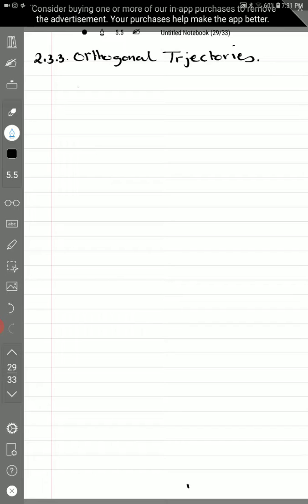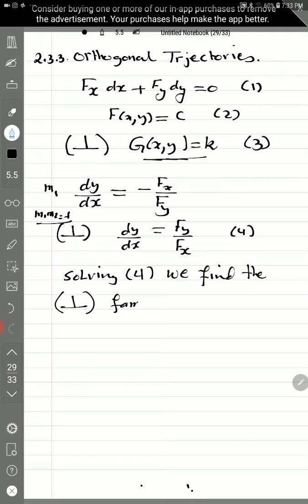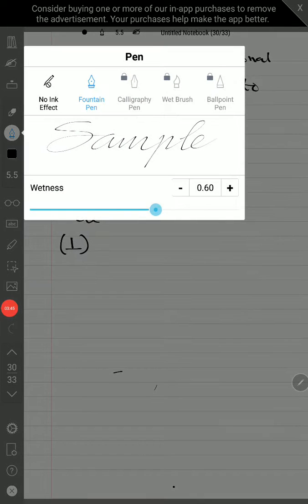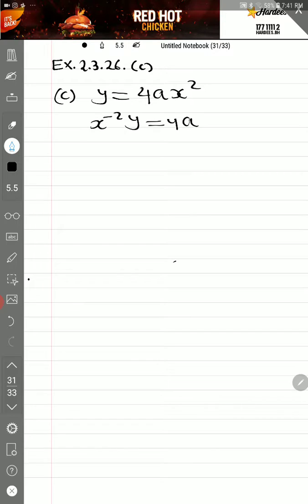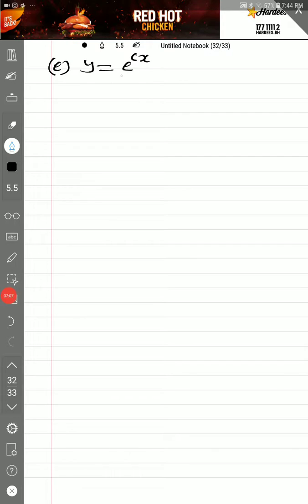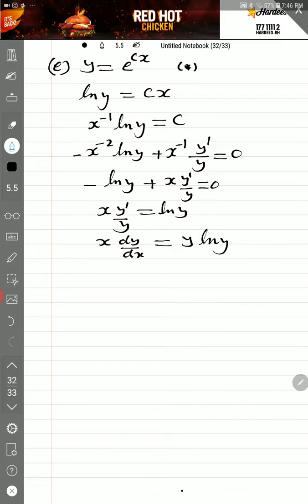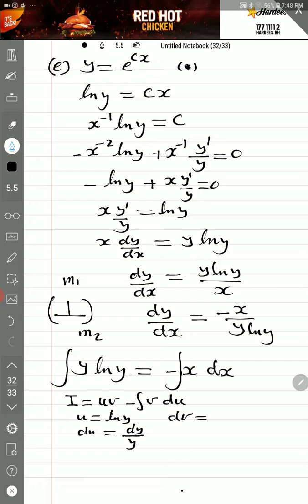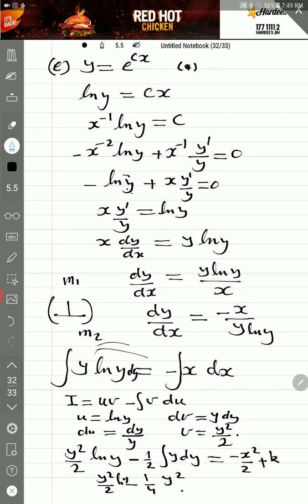Orthogonal trajectories. prof. Aziz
Alhammadi